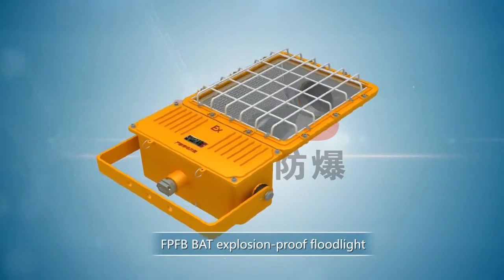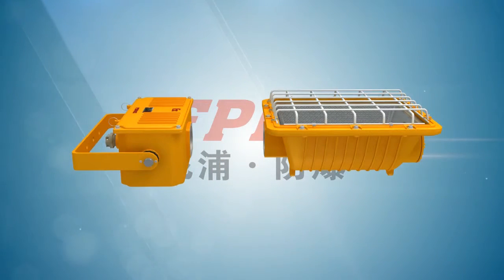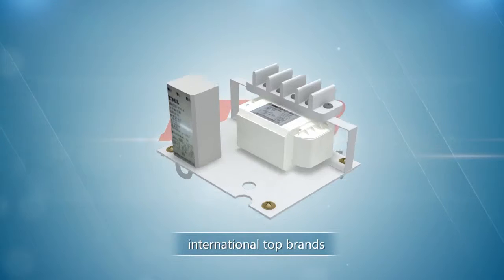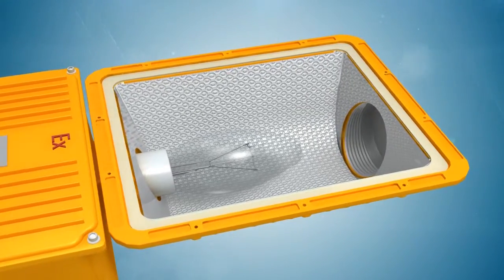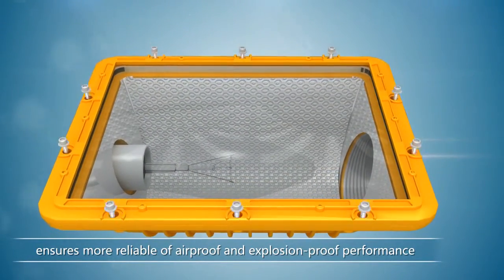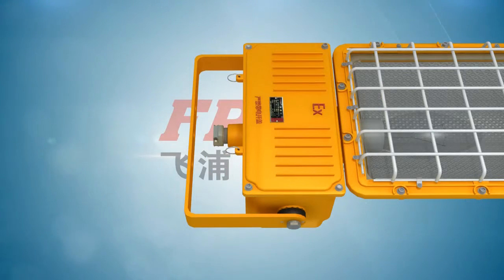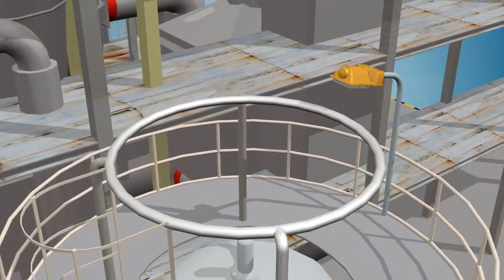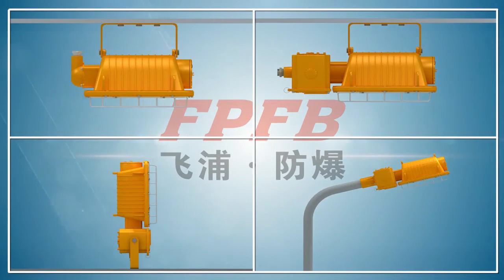FPFP BAT53 BAT52 Explosion proof flood light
APPlications:
Suitable for explosive gas environment Zone1 and Zone2.
Suitable for IIA,IIB,IIC explosive gas environment.
Suitable for explosion zone20,21,22.
Can be used in the environment of  temperature group for T1~T3.
Designed for petroleum explosion, refinery, storage, chemistry, medicine, military etc. sites with potential explosive atmosphere.
Technical parameters:
 Meet a criterion:GB3836.1 GB12476 IEC60079 EN60079
 Rated power:AC220V
protection grade:IP54 IP65
explosion proof grade:WF1
inlet thread:G3/4"
cable outer dia:9mm-14mm
Features:
Enclosure is die casted of aluminum alloy,high voltage electrostatic powder coated after shot blasted.
Fins type enclosure structure is covenient for heat dissipation.
Plate toughened glass cover with good impact resistance capacity.
Lamp compartment with thread cover convenient for maintenance and change lamp
O shape sealing ring at flameproof joint with good water resistance capacity.
Guards is treated by dip craft after galvanized with aesthetic apprearance and strong corrosion resistance.
Exposed fasteners are of stainless steel with strong corrosion resistance property.
Adjustable 360 horizontally and 45-135 elevation
Feipu Explosion-proof Electric Co., Ltd. is an advanced electrical solution provider for hazardous areas of zone1, zone 2, and zone 20, zone 21, zone 22.
We have wide range explosion proof products of lamp & light fixtures, electrical equipments,  and box & fittings. And excellent company crew of R&D, marketing and artificers that has abundant experience in both Chinese domestic market and overseas markets.
Our products and projects occur in various occasions of petroleum, chemical, military and workshop across the world.
We care the most of quality and stability of our products, as well as efficient communication and positive service to our customers and partners.
mandy

Sales Engineer, Intl Dept.
FEIPU EXPLOSION-PROOF​ ELECTRIC CO., LTD.
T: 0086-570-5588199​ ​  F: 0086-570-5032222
Add: Feipu​ Industrial Park,​ Zhaoxian Town, Changshan,
Quzhou, Zhejiang, CHINA  324203
mandy